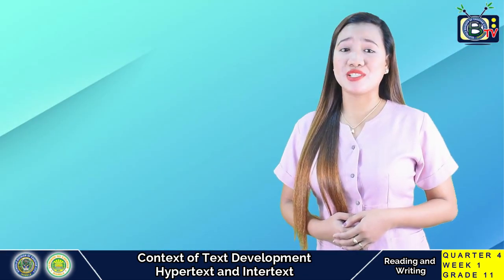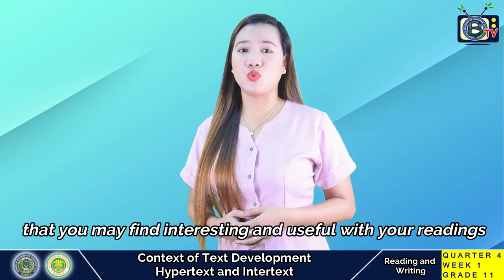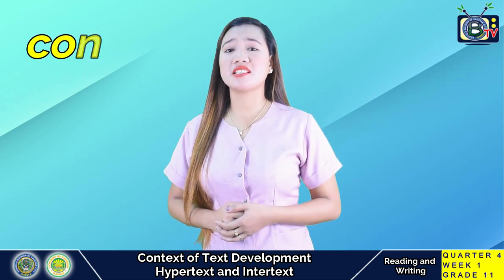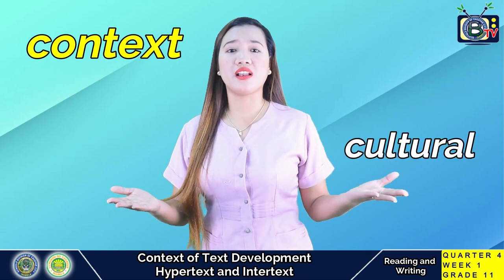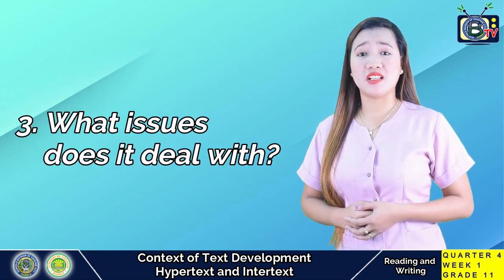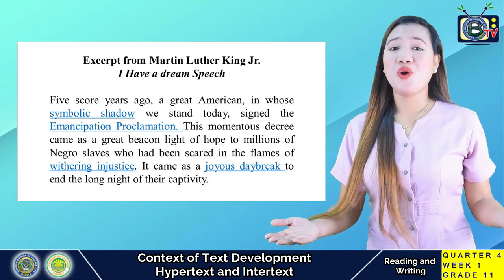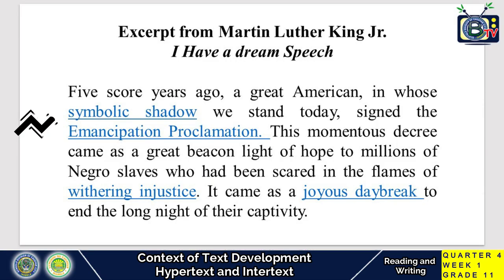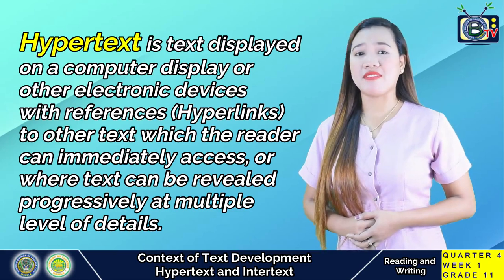Q4 W1 G11 Mon Reading and Writing Manuel